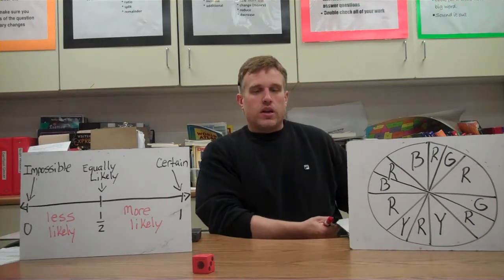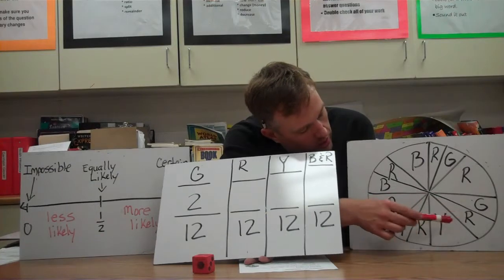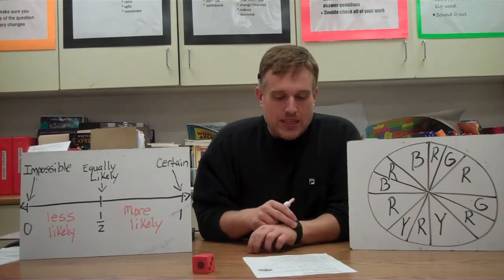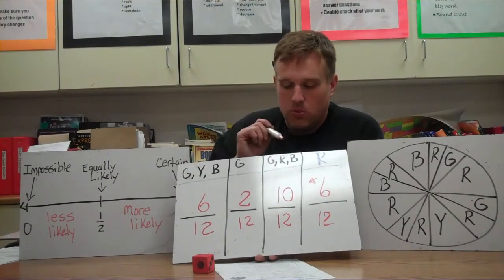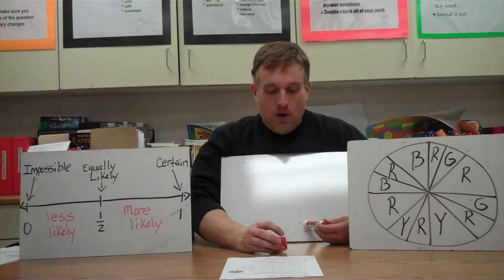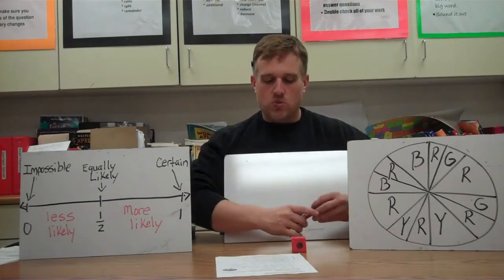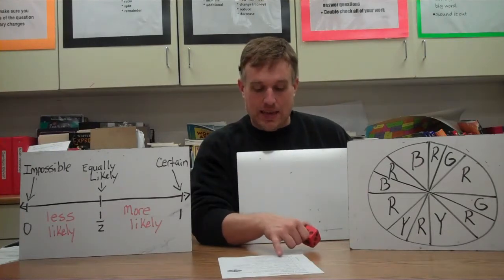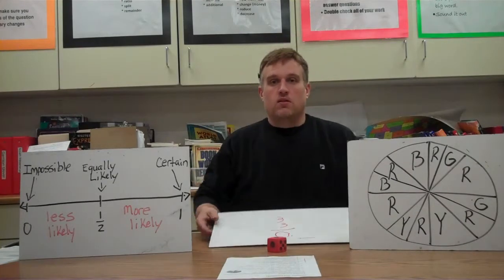week of 10-18 probability worksheet (second side)